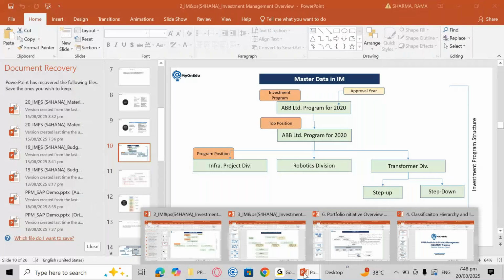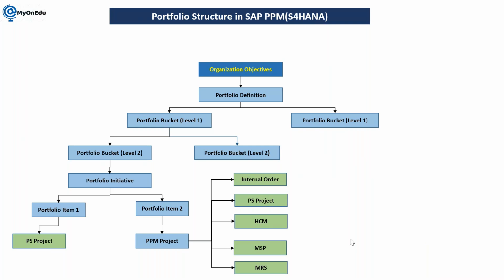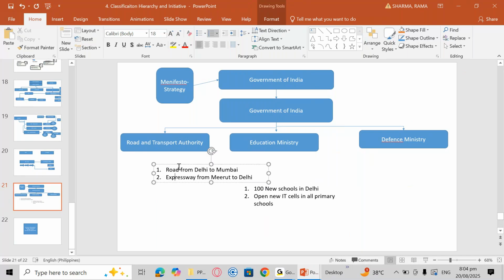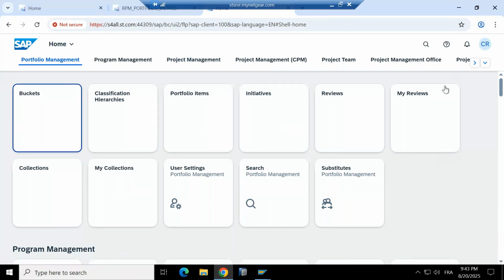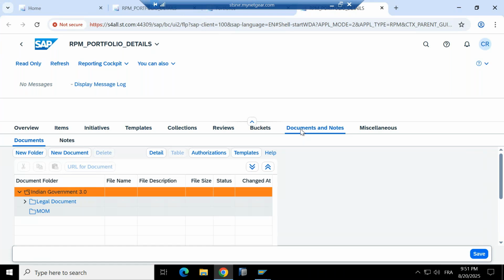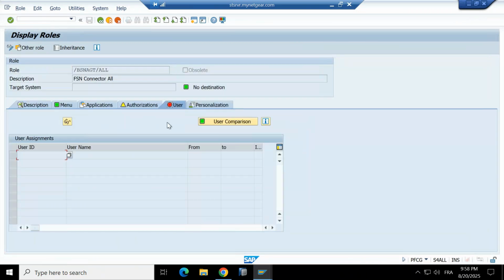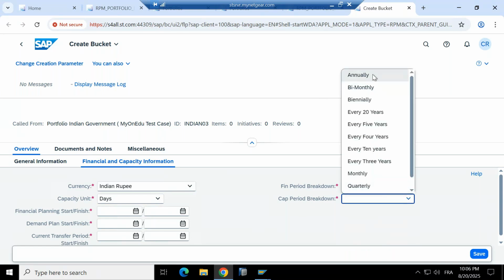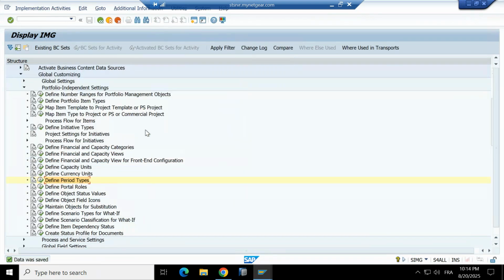SAP PPM Standard Structure I SAP Portfolio Structure I SAP PPM S4HANA